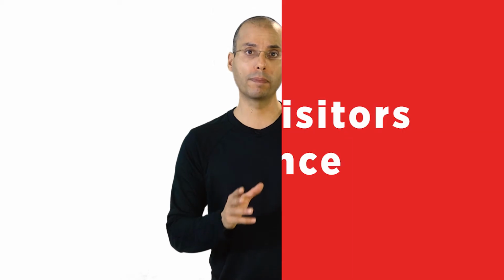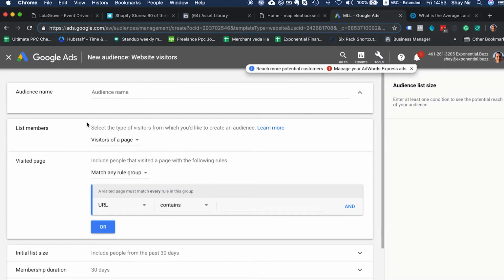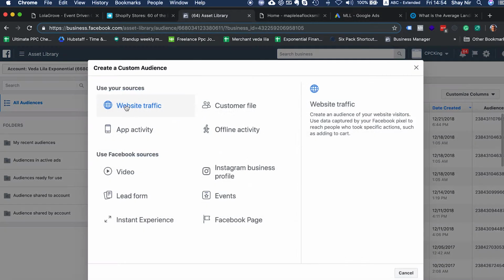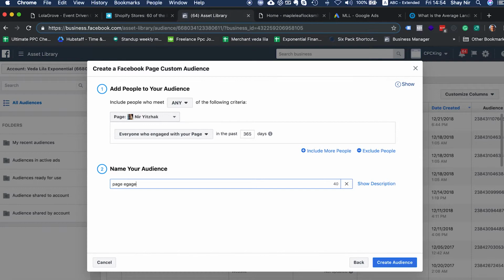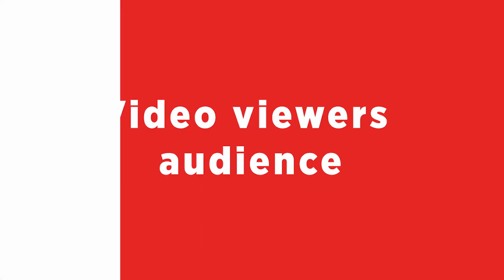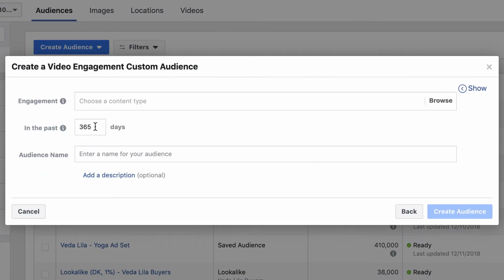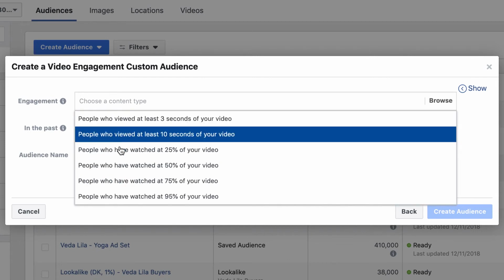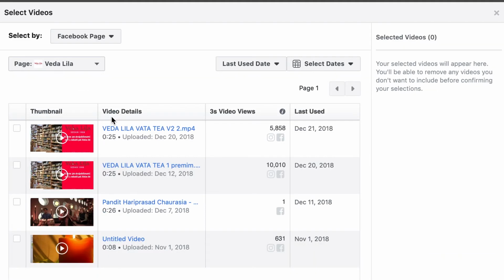What is remarketing (retargeting) 2019? Google ads remarketing, You can't afford not to do it!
Remarketing, everybody is talking about it and yet many are not sure what it is and how to work with it.

Remarketing is proven by studies to be one of the smartest investments you can do in your online advertising.

And today we will talk why it’s important and how to run a remarketing campaign.

My name is Shay Nir and I am the founder of exponential.buzz a digital agency that specializes in PPC advertising.

[subscibe button and click on bell icon]

What is remarketing advertising?

Remarketing is an advertising technology which allows us to show ads only to people who already visited our website.

Studies show it takes around 7 interactions with a brand until a potential client makes a purchase, so it makes sense to remind our visitors we exist.

Studies also show that remarketing ads can convert 200% more than normal display ads, and sometimes they convert even better than search ads!

Fantastic right? so let’s learn how to use it.

We have various types of remarketing options and the main PPC platforms such as Google Ads and Facebook Ad are adding more and more types.

To set up any remarketing campaign we need to think Audiences.

It’s not about keywords, it’s not about interests or demographics or any other targeting option you know.

It’s all about the Audiences

Here are the main types of remarketing audiences that we can work with:

The first one - Website visitors audience - that’s a classic, you can set it up in both google and facebook.

Second type - Page engagement audience- this works very strongly in facebook.

The third one is based on Uploading a list of contacts - this can work very well if you have a big list of clients from your CRM and would like to cross or upsell them.

The fourth one, which is getting and nowadays is Viewers of video audience  - It’s very common to use this option for a two-phase campaign in which we generate views in the first phase and then remarket to those who watched more than 50 or 75% of the video.

There are a few more types of remarketing, I strongly suggest to explore these options and test them out!

Until the next time -
May the conversions be with you!